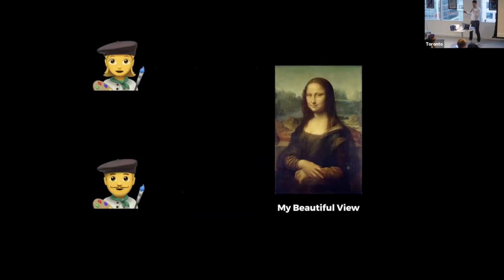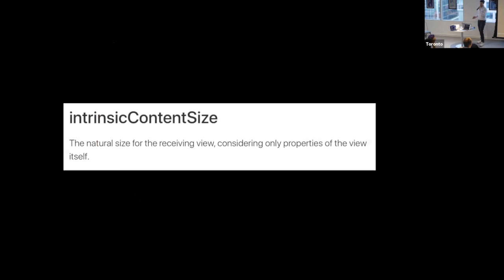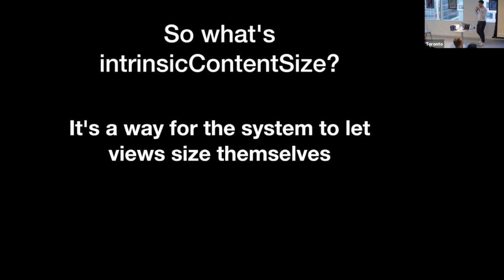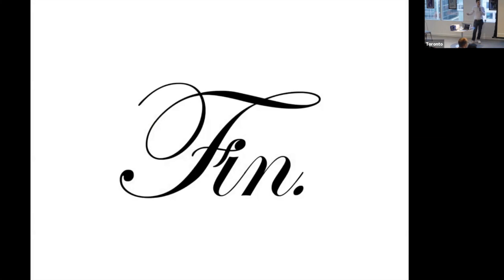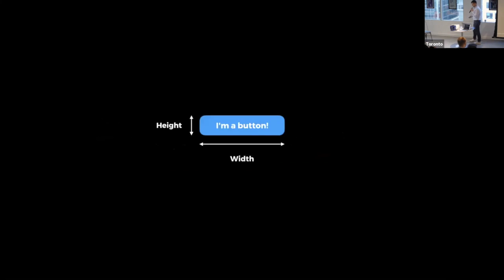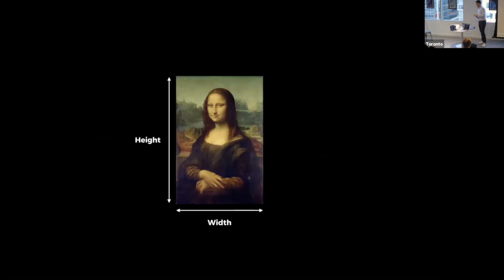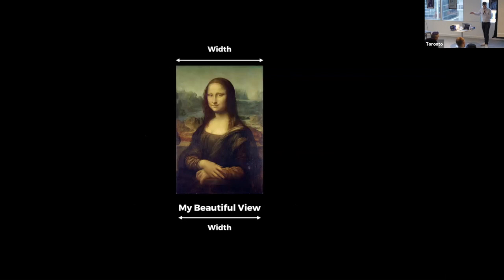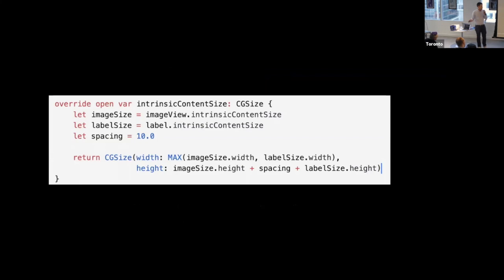Tacow - May 2019 - Frank Courville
Frank Courville speaks about IntrinsicContentSize